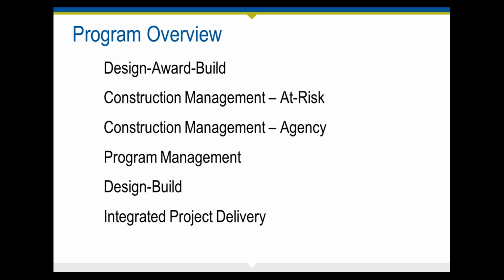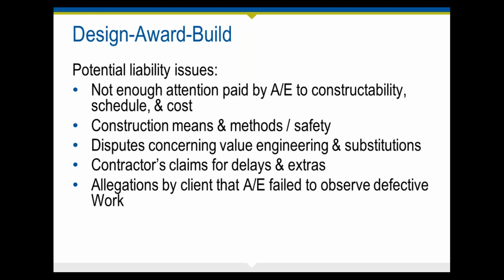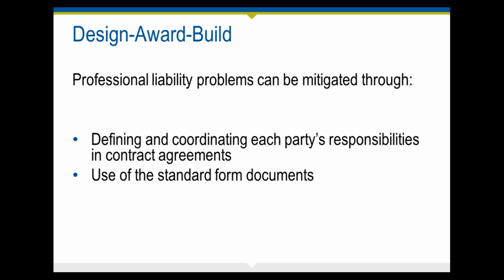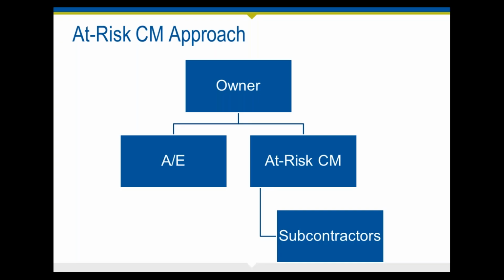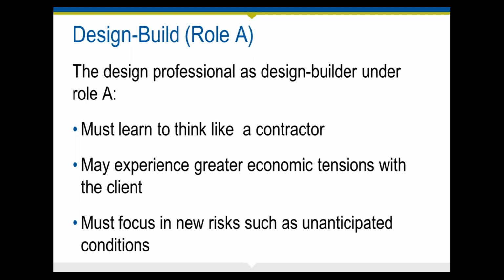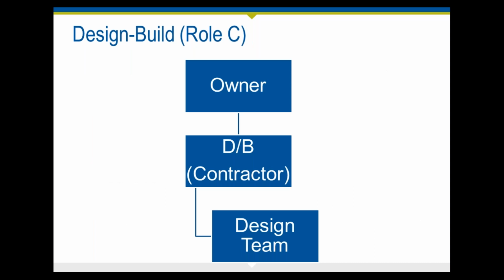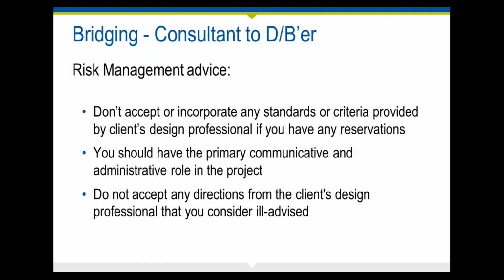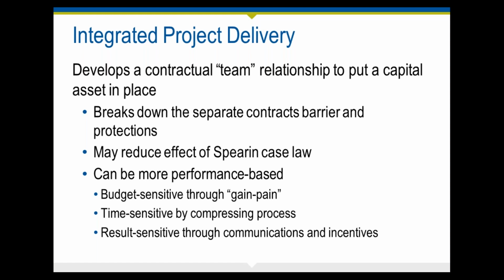Alternative Methods for Project Delivery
The traditional design-bid-build project delivery process is being challenged by varying forms of alternative project delivery, including construction management, program management, design-build, bridging and integrated project delivery systems.